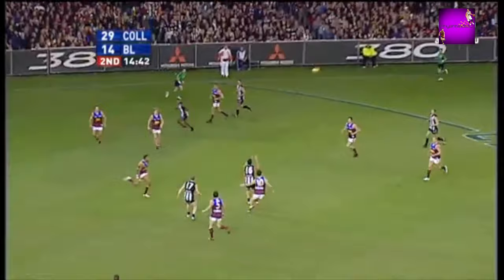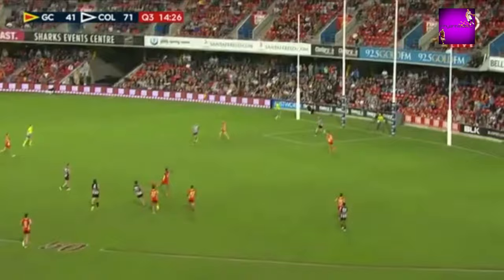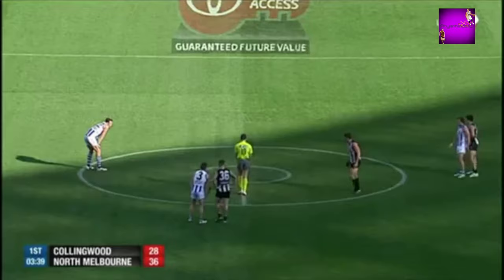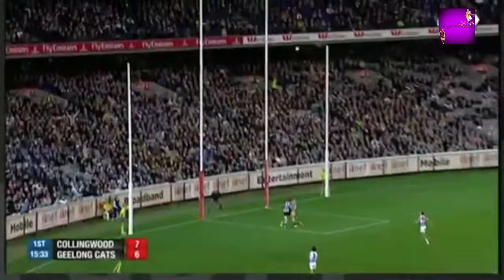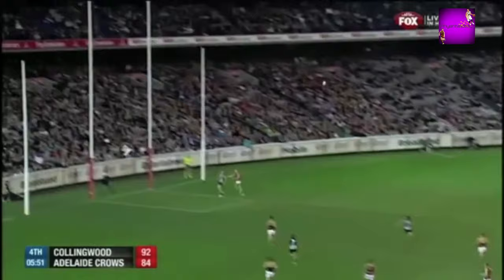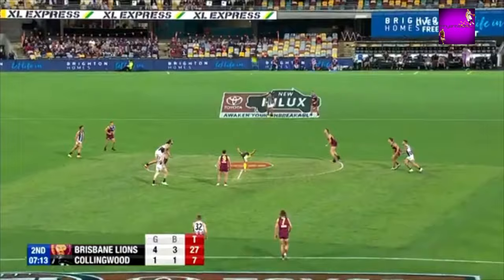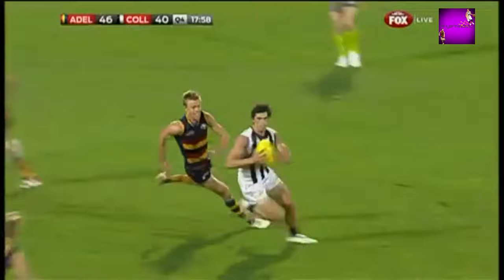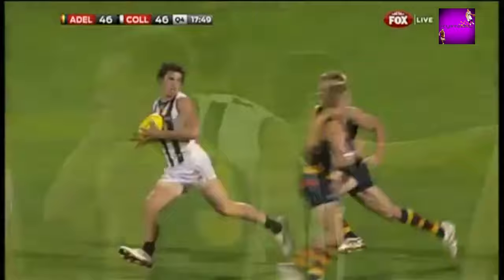Scott Pendlebury Career Highlights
The career highlights of the Collingwood skipper and great player Scott Pendlebury. He has played 328 games for Collingwood and has been their captain since 2014.
His achievements include:
Collingwood Captain: 2014- Present
AFL Premiership Player: 210
Norm Smith Medal: 2010
AFLCA Champion player of the year: 2013
Collingwood Games record holder
6x All Australian: 2010, 2011, 2012, 2013, 2014, 2019
5x Copeland Trophy: 2011, 2013, 2014, 2015, 2016
AFLPA Best Captain: 2020
AFLCA. Best Young Player: 2007
3x Anzac Medal: 2010, 2011, 2019
Lou Richards Medal: 2014

THE MUSIC IS OWNED BY The Respective Artists